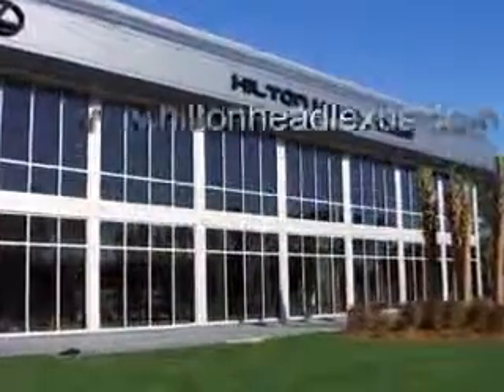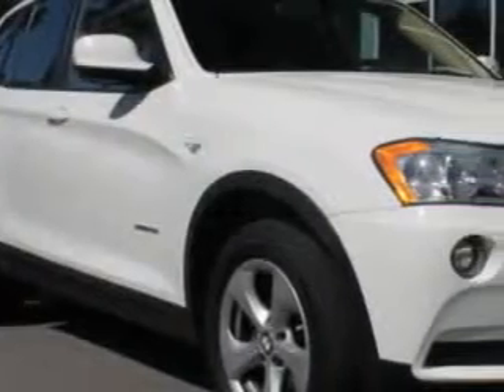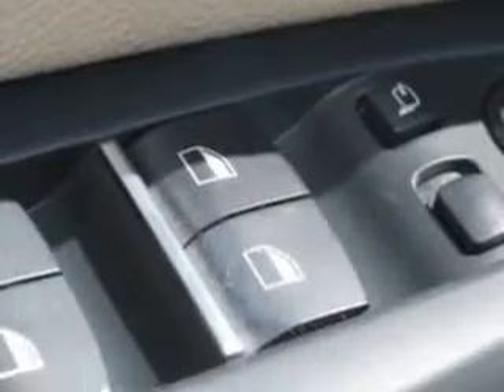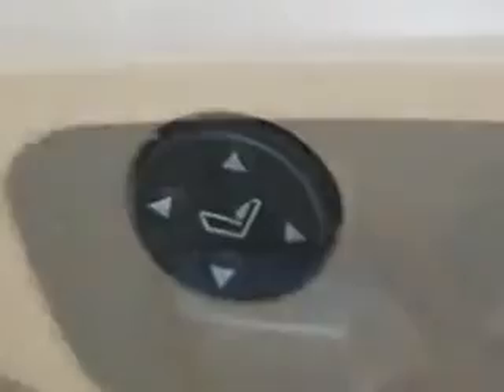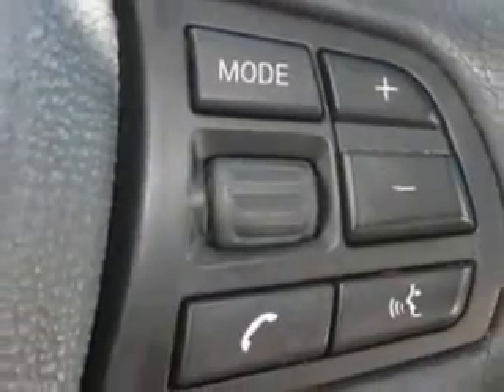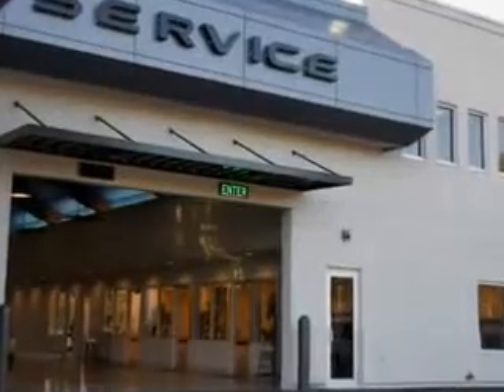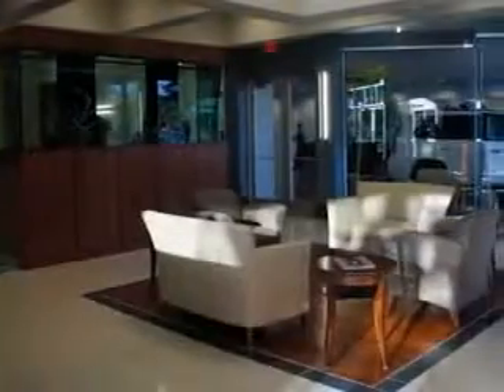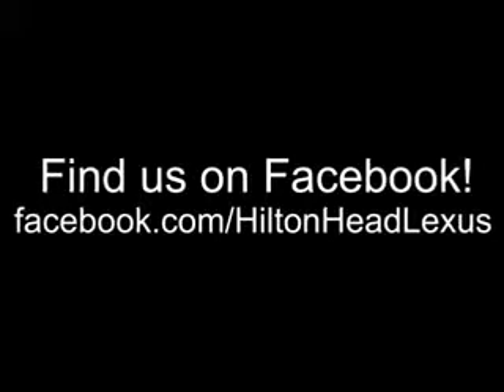2011 BMW X3 Hilton Head Lexus Hardeeville, SC 29927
BMW X Ready for the very best? Let Hilton Head Lexus show you what luxury really means. You will love this  Alpine White   Bmw X3 Crossover AWD, equipped with a 6 Cylinder engine and a 8-speed transmission.
MILES: 39,704
VIN:5UXWX5C57BL706831